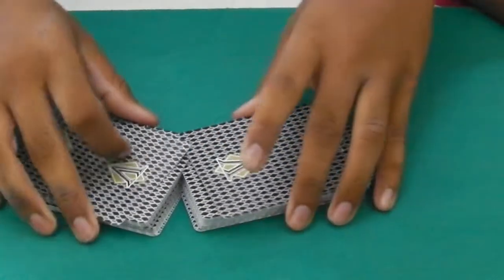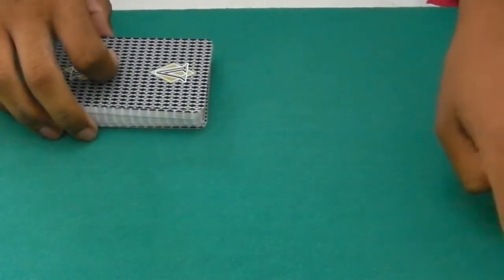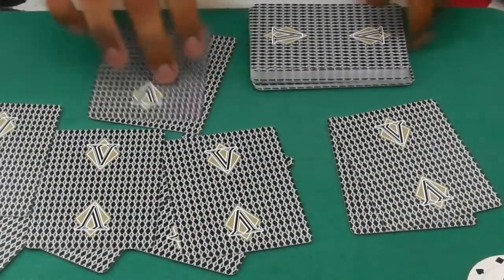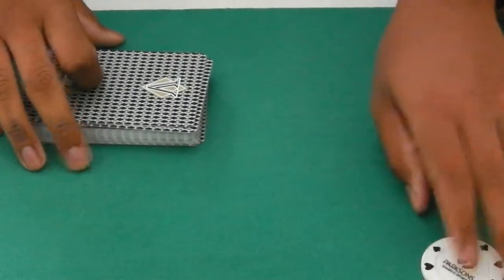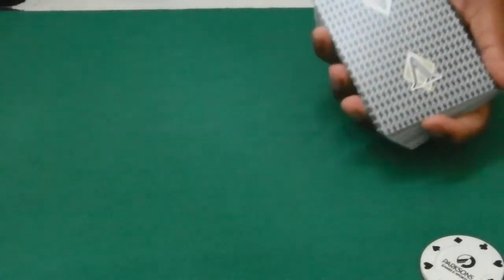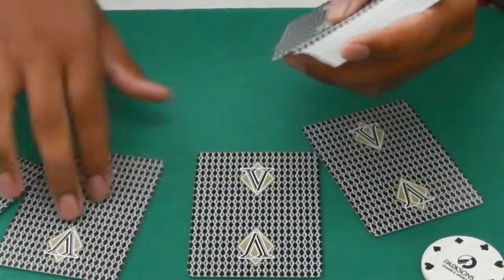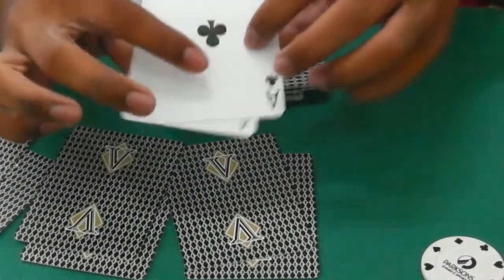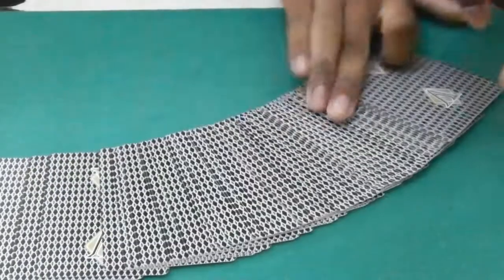Second Deal Implications [HD]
Many people do not know how to use the second deal.
In this video I show you how to use the second deal.